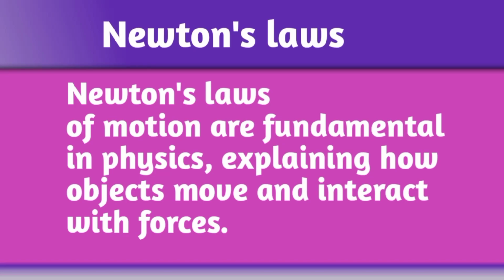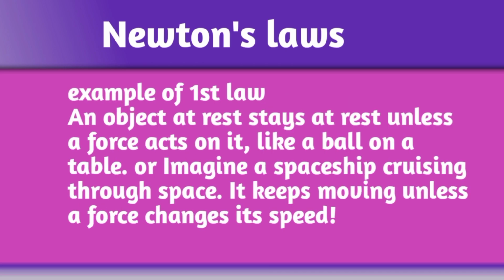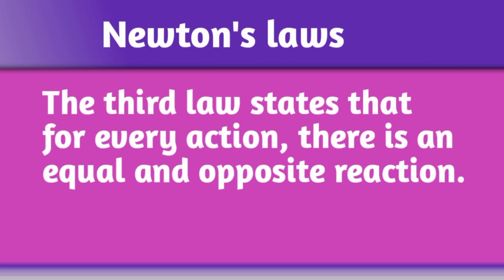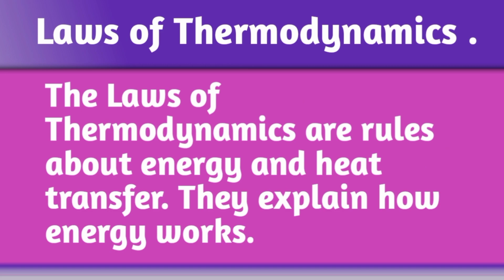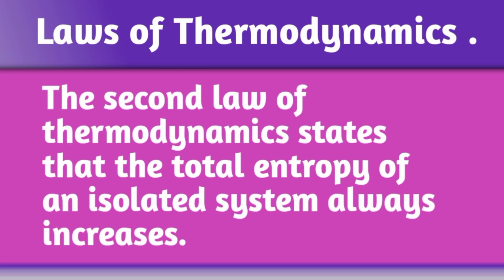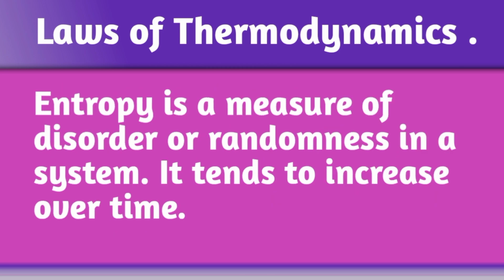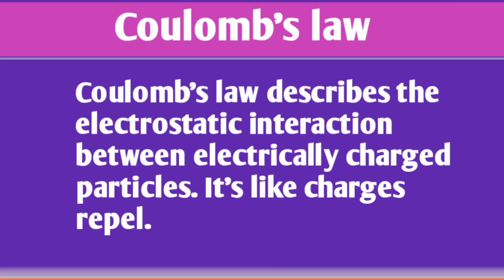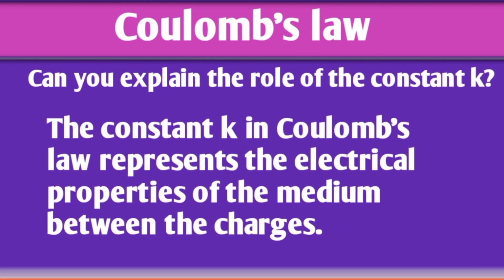Newton law thermodynamics law by Munir's Med-Eng Academy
Education 9th 10th 11 12 bio physics chemistry English notes english language academy eata mdcat exams preparation material youtube biology 12physics munirsmedengacadmey Munirsacademy MMEA mmea Mmea munir Med-Eng Academy physics 12physics 9classphysics 10classphysics coulomb's law,ohm's law,coulomb's law (idea),coulombs law chemistry,coulombs law physics,coulombs law of dry friction,ohm's law explanation,coulombs law of electrostatics,ohm's law class 10,ohm's law class 12,coulombs law of electrostatics examples,coulmb's law,coulombs law,coulombs law examples,coulombs law of electric force,coulombs law of electrostatics example problems,coulombs law of electrostatic force,newton law of motion meme